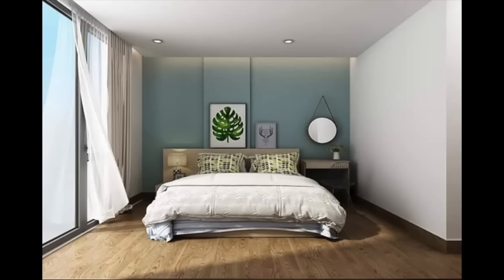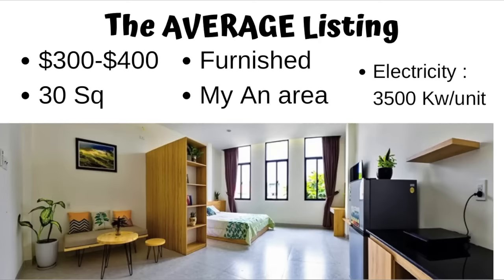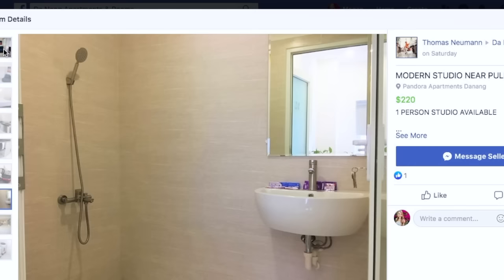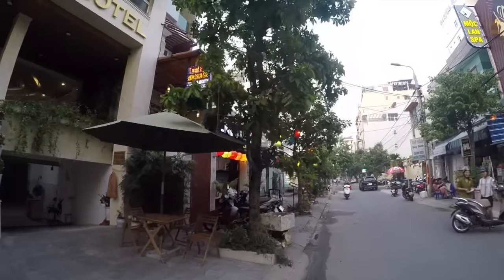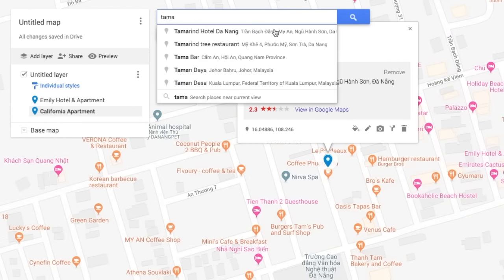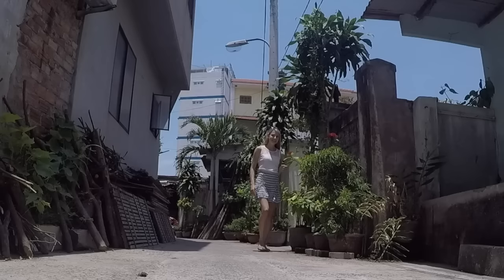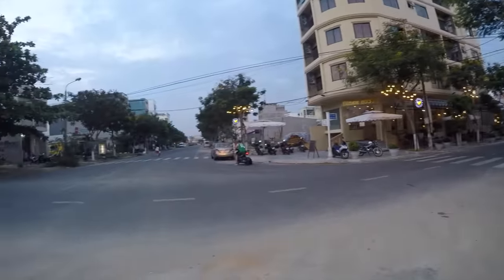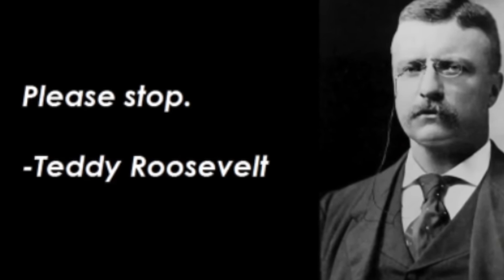Apartment Tour VIETNAM | How to find an apartment, Da Nang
5 STEP PROCESS to find an apartment in Da Nang, Vietnam

** So sorry for the awful sound quality.  The video has been subtitled, and there is a PDF to download the info free below.

Thinking of moving to Da Nang?  DO IT! Beautiful beaches, epic food, fun locals and a ridiculously cheap cost of living… Da Nang is a great place to live, work and travel!

There are SO many apartments available in Da nang! It can be so overwhelming to try and find a place without a plan. In this video, I share the exact 5 step process that I used to find my dream apartment in 2018. and repeated in 2019!

Google Chromecast

// TRAVEL DEALS

Best and cheapest travel insurance at 1.43/day (with COVID19)

Compare all travel insurance options free

3 months free + 30 day trial

FREE $30 CREDIT + Cashback on all online shopping.

MY favorite browser extension & has saved me $25s on all online shopping and travel.
Sign up in 2 seconds and start getting cash back on everything you are already buying.
(Booking.com, Expedia, Sephora, etc.)  Never asks for banking info, Rakuten just sends you a check with the cash back you earn. Highly recommend.

2 free audiobooks

// BUSINESS TOOLS

Free and essential  plug-in for youtubers

Email marketing and landing pages free

Save 60% on the best web hosting

Build an online course free

Freelance services for everything in your business

// ABOUT